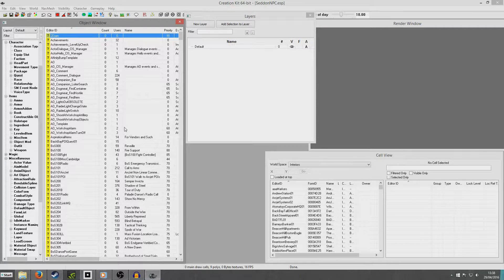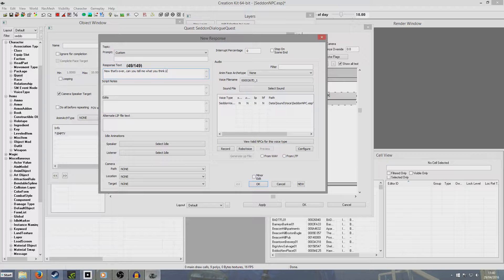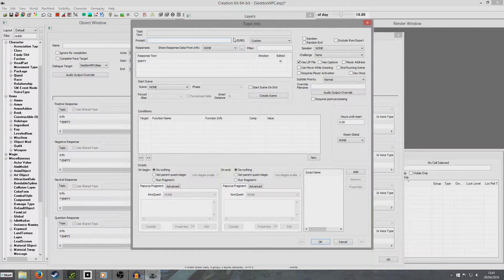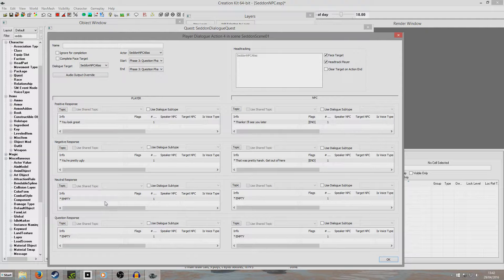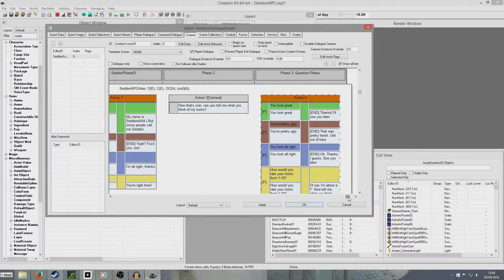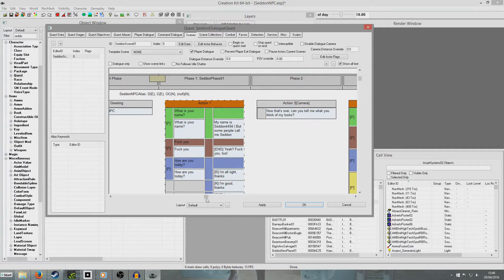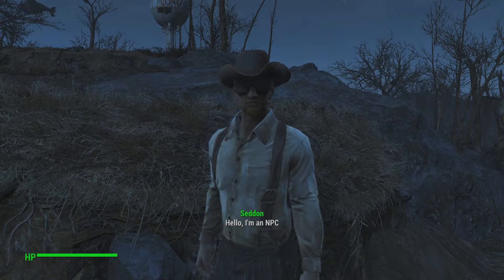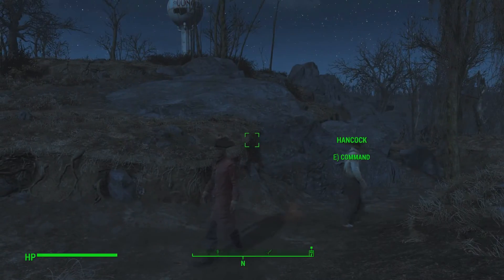Fallout 4 Creation Kit Tutorial - Longer Conversation and Random Responses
In this tutorial I expand on the basic dialogue tutorial by extending the length of the conversation and adding random responses.